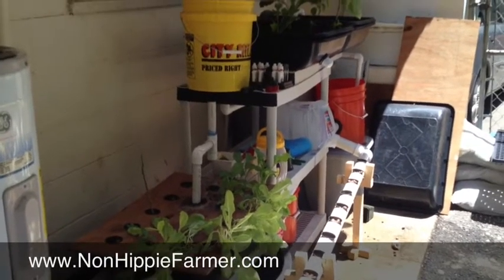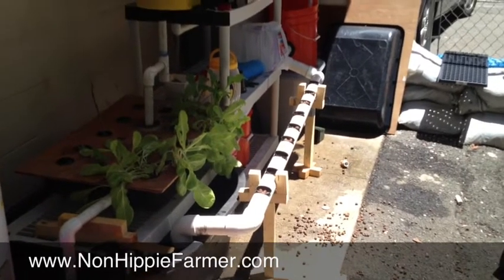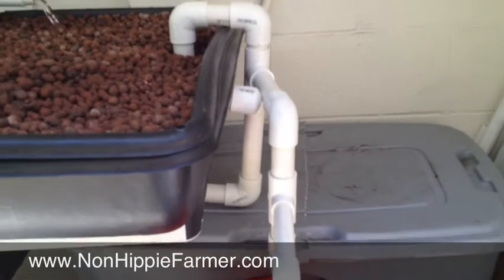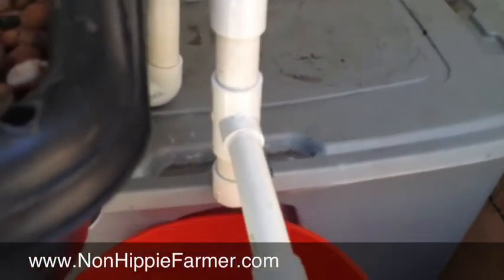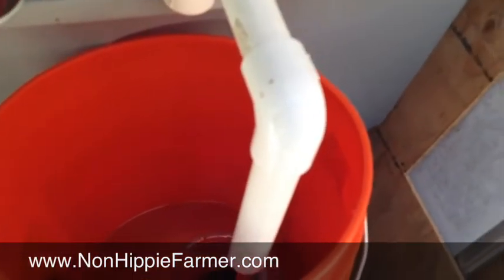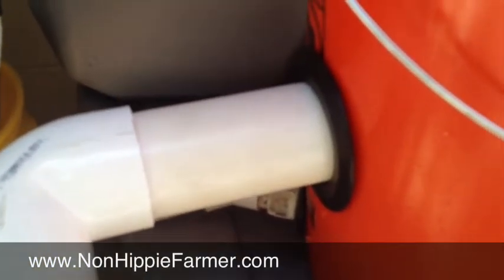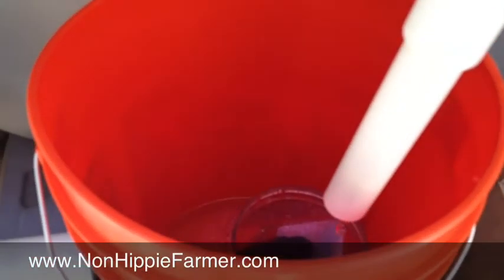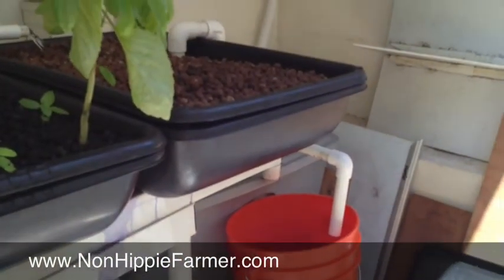Backporch Aquaponics System Update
I added another grow bed and bell siphon and used another bucket as a mini sump tank to drain into my old NFT pipes.